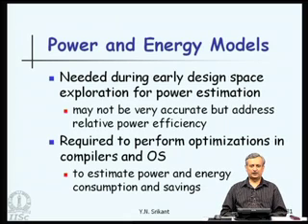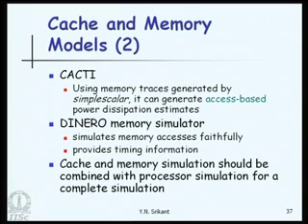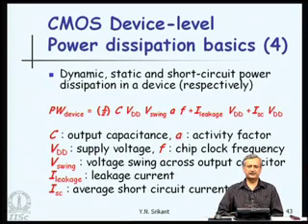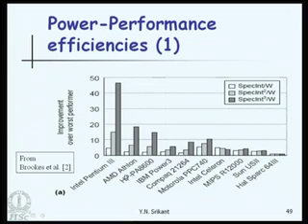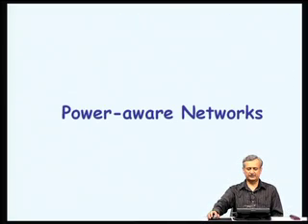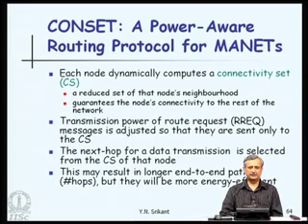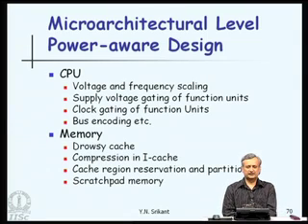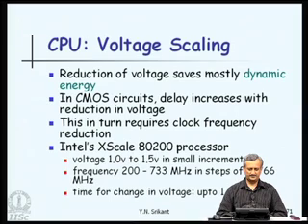Mod-17 Lec-33 Energy-Aware Software Systems-Part 2